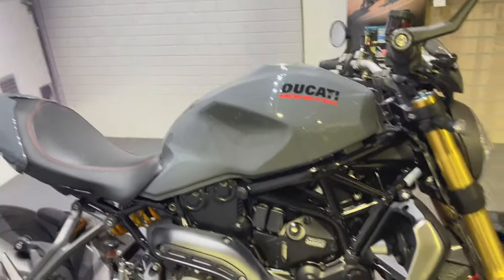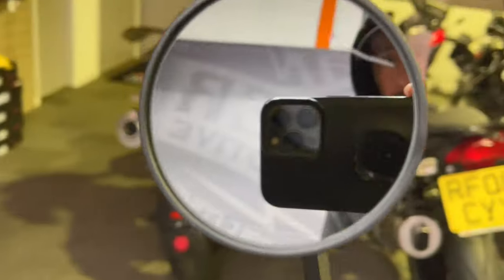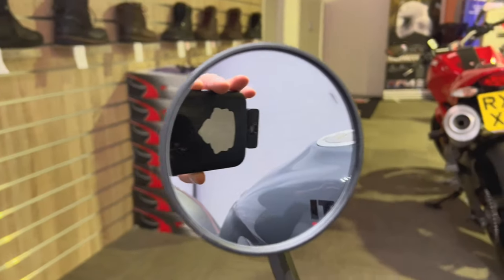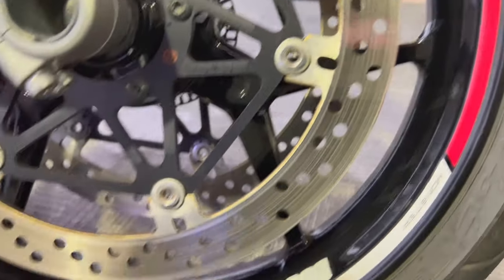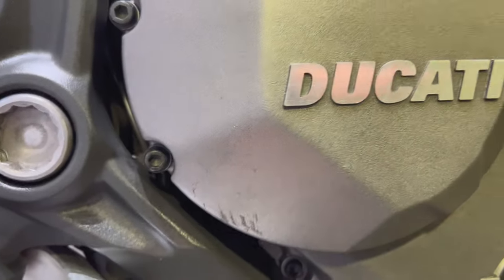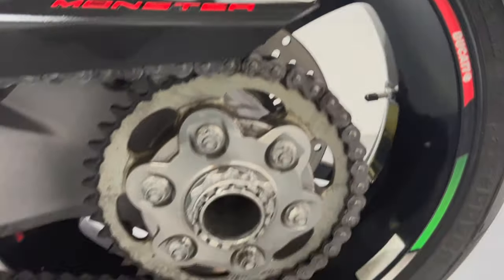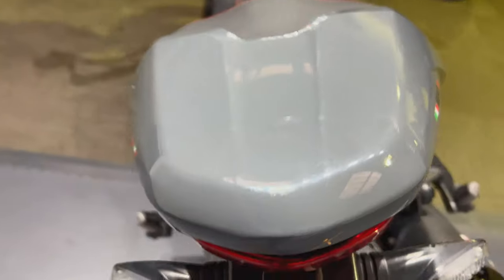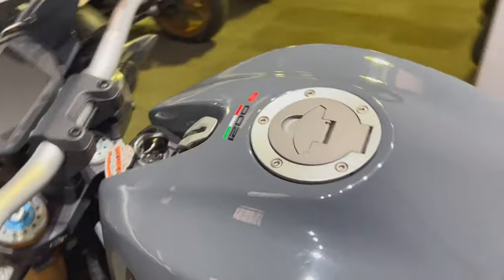2018 Ducati Monster 1200 S - Used Bike Video Tour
We have this 2018 Ducati Monster 1200S in stock now. Come and view it for yourself in store or buy